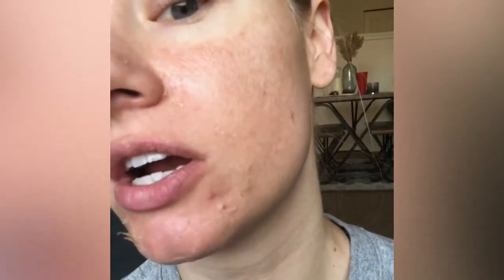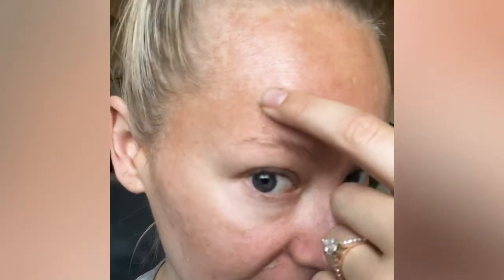DermaPeel Demonstration with Ashley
Watch Ashley with Bobbi Bullock Medical Esthetics walk you through her experience with the Perfect Derma Peel.